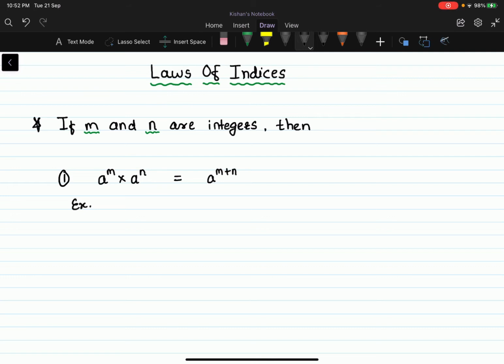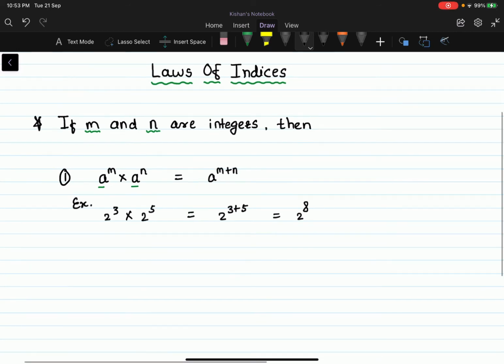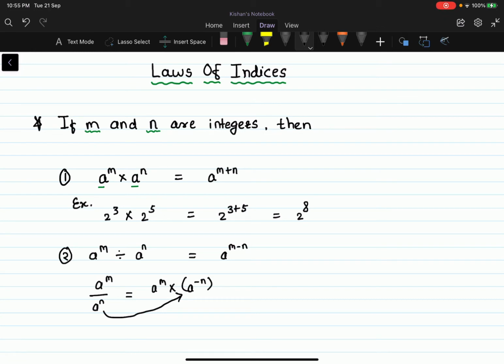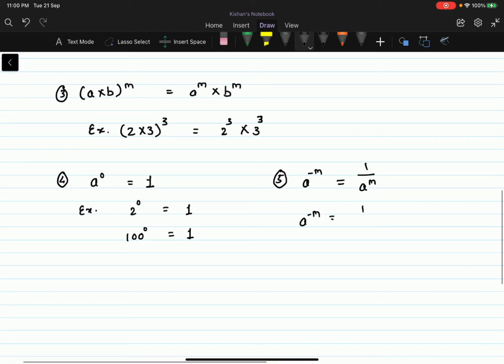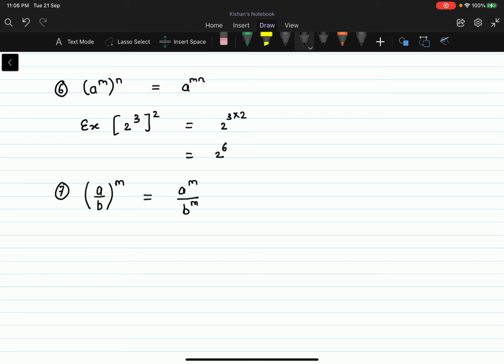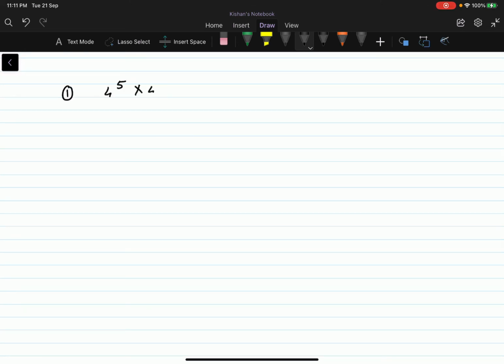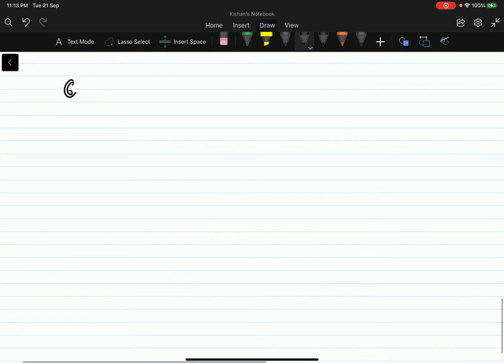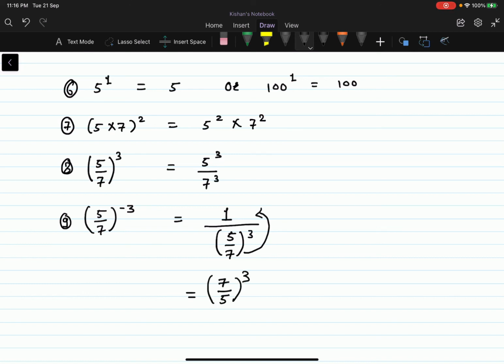Laws Of Indices Hindi + English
Hello everyone, today we are going to see, laws of indices